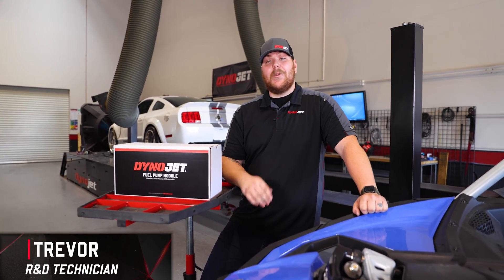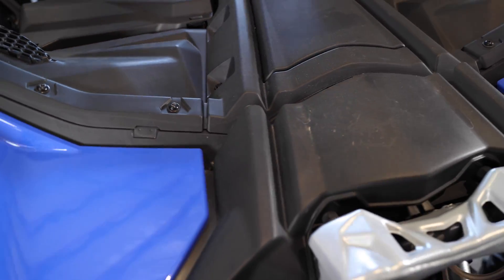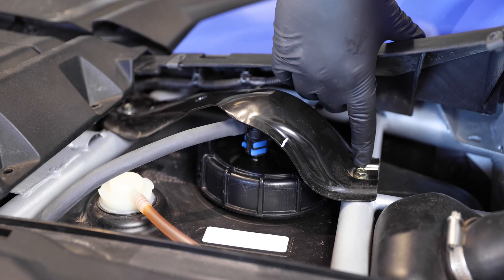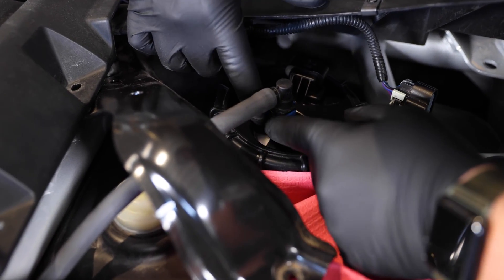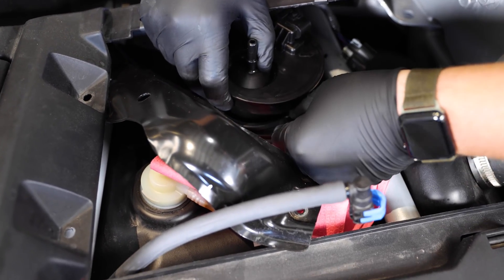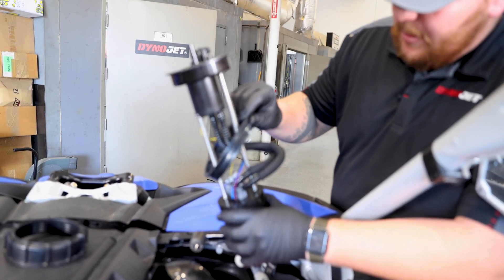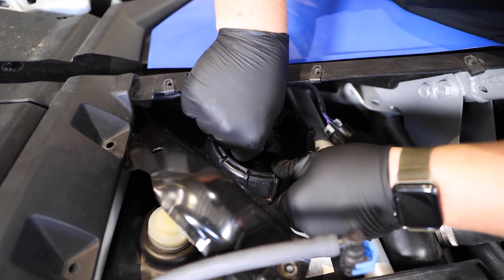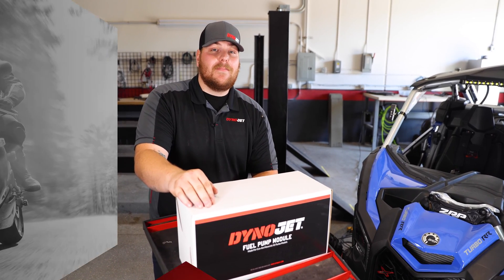How To Install Dynojet's Can-Am Maverick X3 Turbo Fuel Pump Module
Tap into smoother engine performance on your Can-Am Maverick X3 Turbo with Dynojet's upgraded Fuel Pump Module. This fuel pump module is fully compatible with the stock fuel system, whether you’re running gasoline or ethanol and it features a 2-stage filtration system. It also increases the fuel pressure, going from 65psi stock to 78psi, which reduces injector duty cycle by roughly 10%.

Tools we recommend:
— Flathead screwdriver
— Ratchet (or two)
— Ratchet extension
— Swivel joint socket
— Torx 30 socket
— 10mm socket

0:17 — Benefits of Dynojet's Fuel Pump Module
0:38 — Tools needed
1:18 — Removal of passenger side dash panel
2:32 — Loosening fuel pump bracket
3:21 — Disconnecting fuel pump's electrical connector and fuel line
4:34 — Removal of fuel pump
6:02 — Gasket placement on Dynojet's Fuel Pump Module
6:17 — Installation of Dynojet's Fuel Pump Module
8:09 — Reconnecting fuel pump's electrical connector and fuel line
8:31 — Reinstalling fuel pump bracket
8:42 — Reinstalling passenger side dash panel